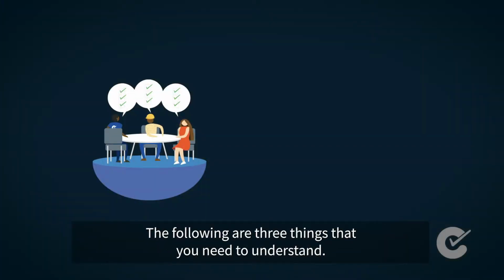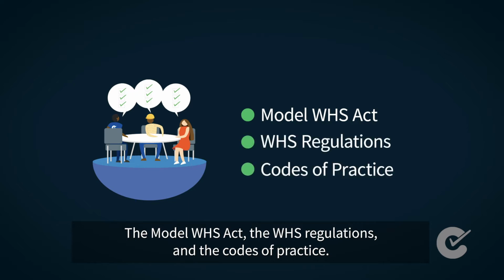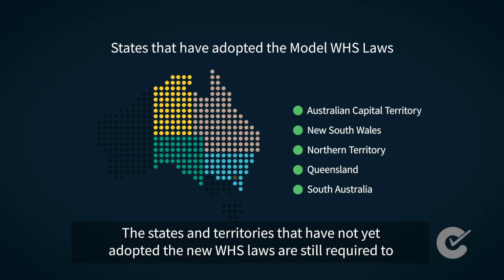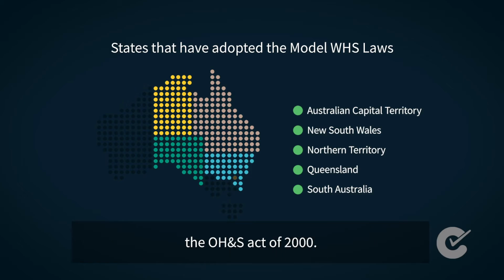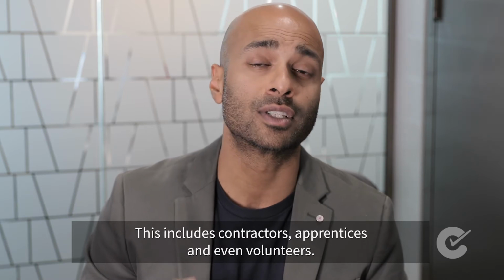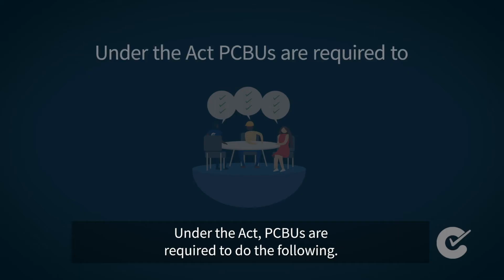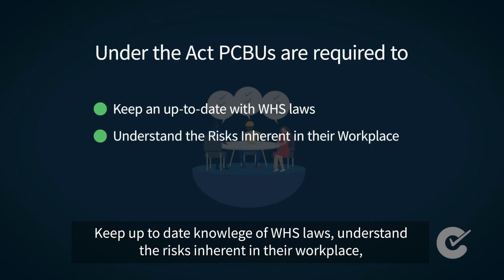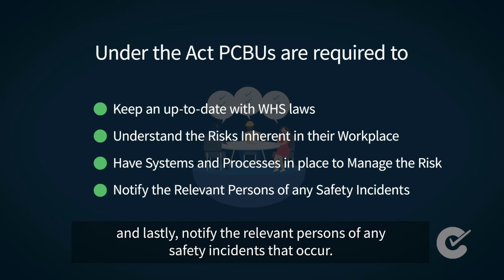Australian WHS Legislation Made Simple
Essentially WHS laws across the country are based on the model WHS Act. As you can imagine, trying to get you head around this legislation can be quite complex. This video explains it in simple terms that anyone can understand.